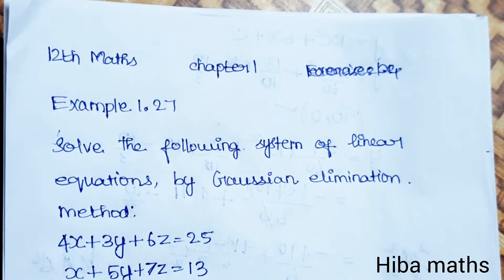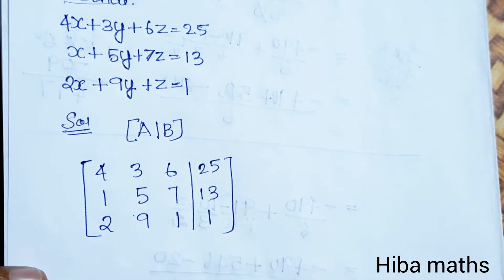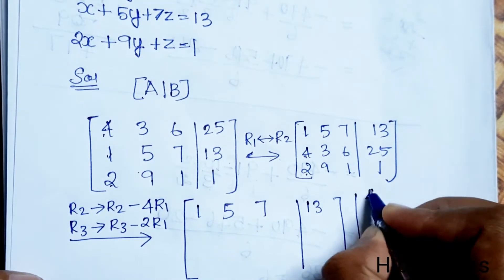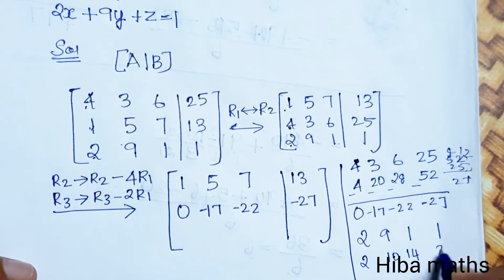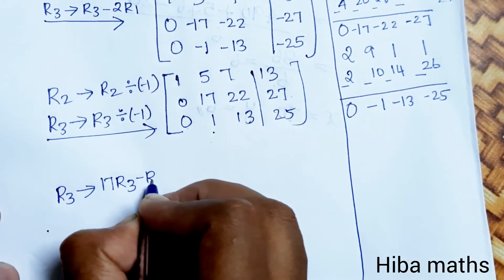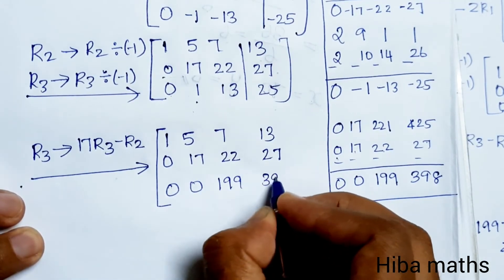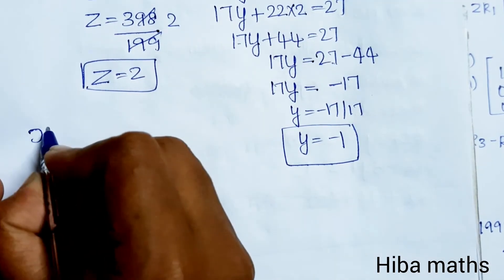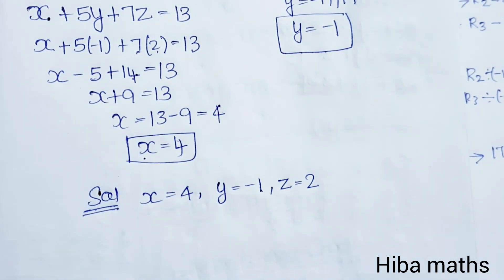12th maths chapter 1 example 1.27 TN syllabus hiba maths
12th maths chapter 1 example 1.27 TN syllabus hiba maths